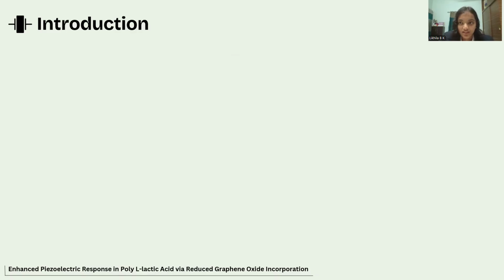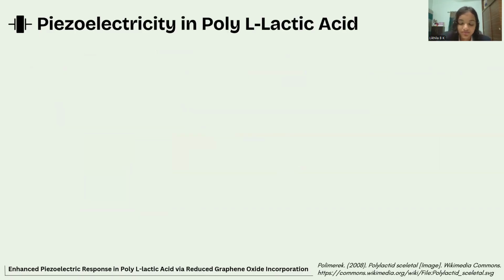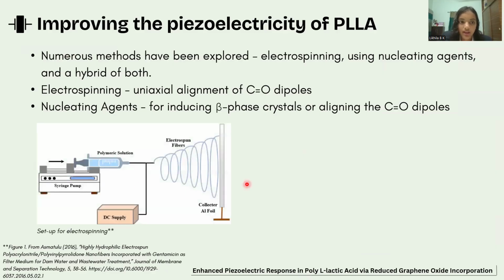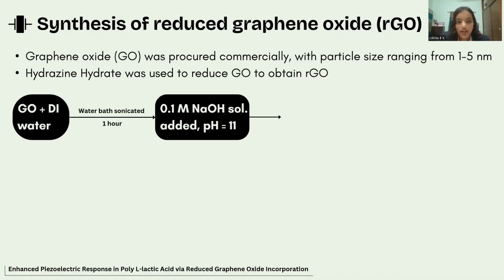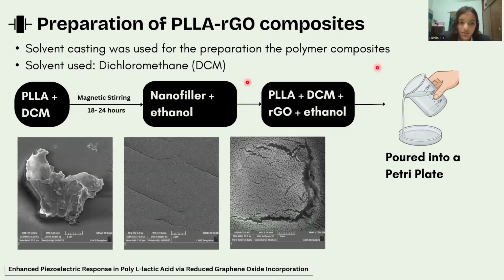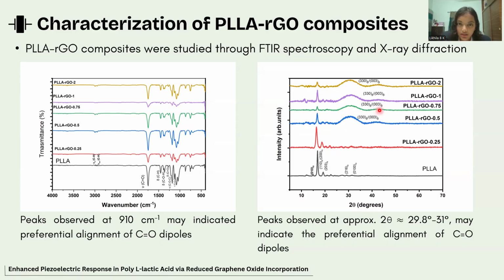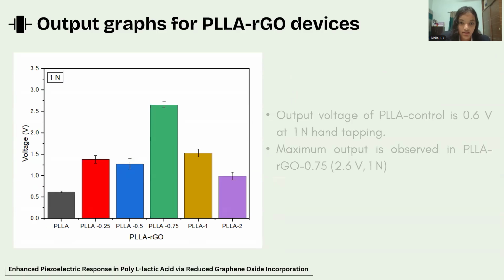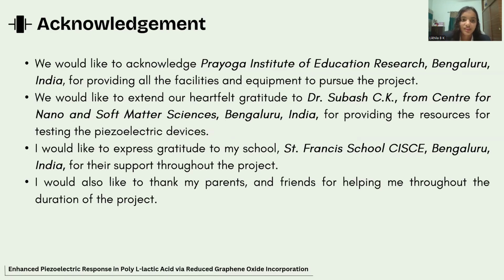IYRC Winter 2025: Likhila Katokar